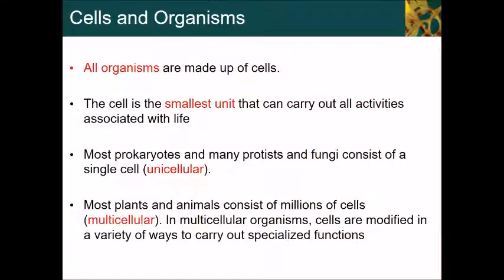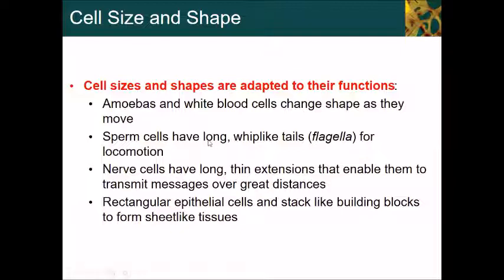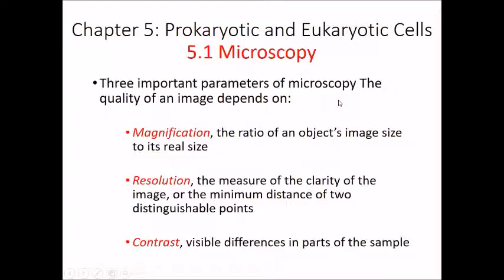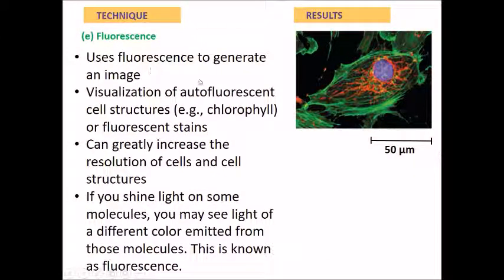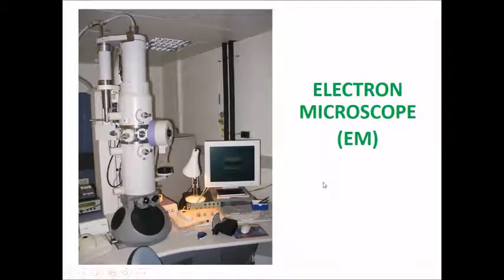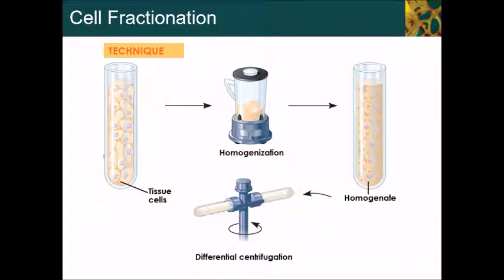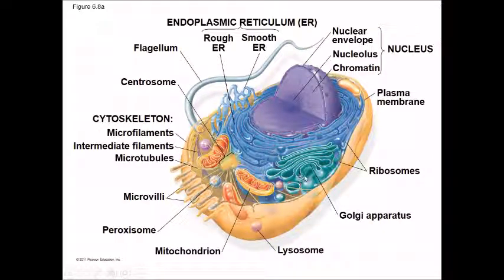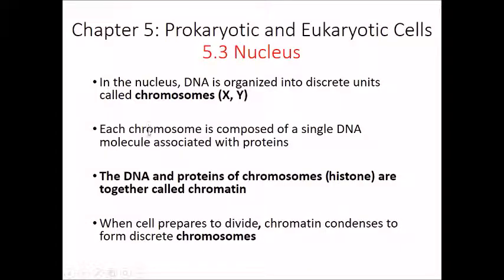BIO122 Week 8 Prokaryotic and Eukaryotic Cells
5.1 Microscopy
5.2 The Importance of Compartmental Organization
5.3 Nucleus